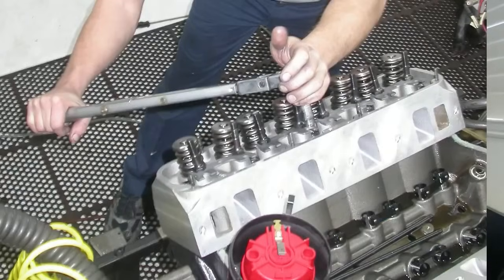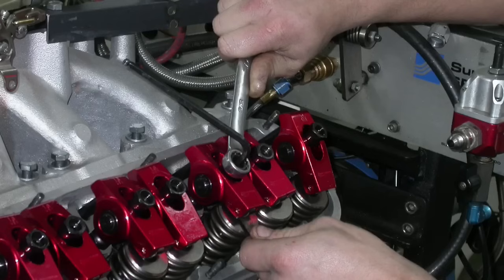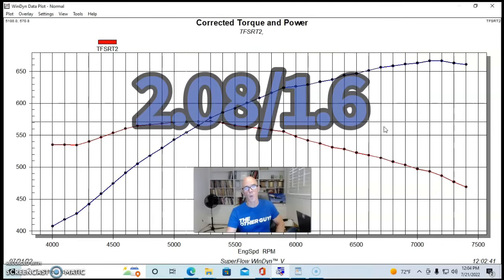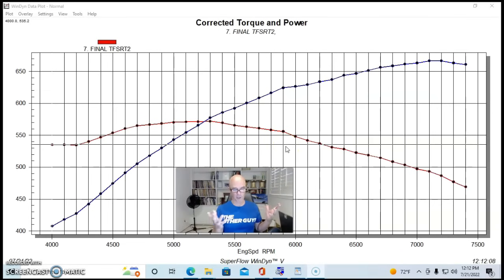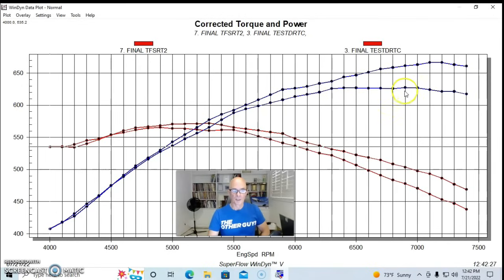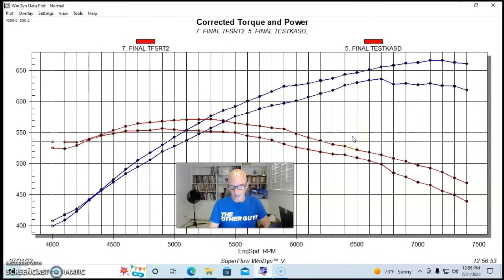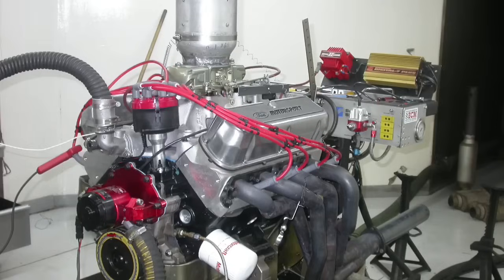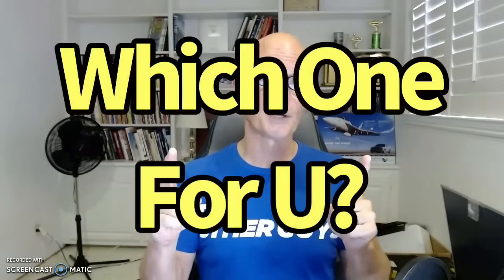WHAT CNC-PORTED SBF HEAD MAKES THE MOST POWER? KAASE v AFR v TFS R v DART v CNC VIC JR & HIGH PORT?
AFR VS TFS HEAD SHOOTOUT-WHO WINS? WHAT IS THE MOST POWERFUL HEAD CHOICE FROM MY HIGH-COMPRESSION, 427 FORD STROKER? DOES MAX AIRFLOW MAKE THE MOST POWER? HOW MUCH POWER DOES COMPRESSION ADD? CAN AN AS-CAST HEAD COMPETE WITH A CNC PORTED HEAD? HOW MUCH POWER DO EDELBROCK VICTOR JR. HEADS MAKE? ARE THE AFR 225 HEADS BETTER THAN THE TWISTED WEDGE R HEADS? CHECK OUT THIS COMPARISON BETWEEN 8 DIFFERENT HEADS ON A HIGH-COMPRESSION, ROLLER CAM 427 STROKER. THIS IS PART 4 OF MY ULTIMATE GUIDE TO SBF CYLINDER HEADS, WITH TESTING ON 225 CC OR BIGGER HEAD PORTS.